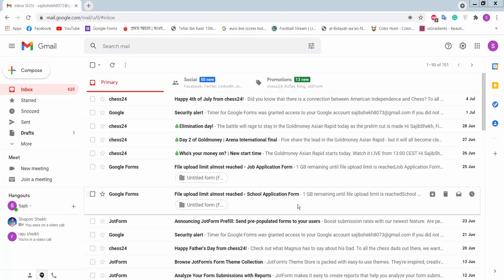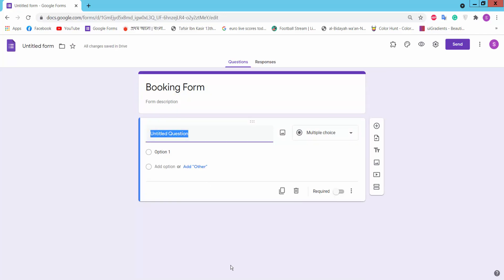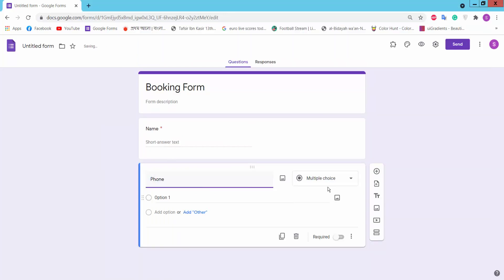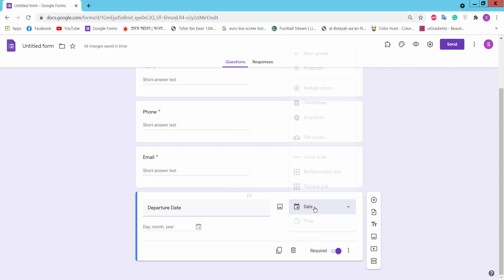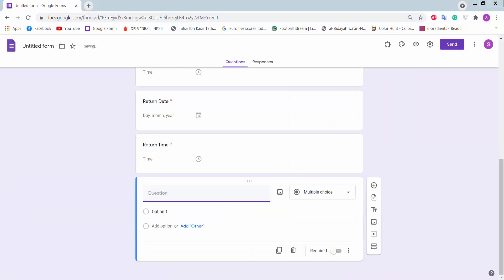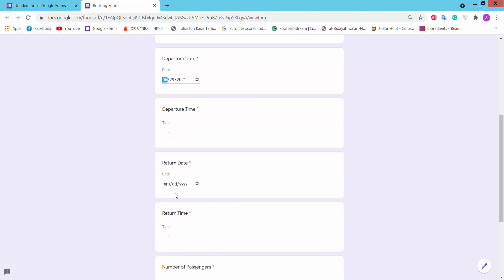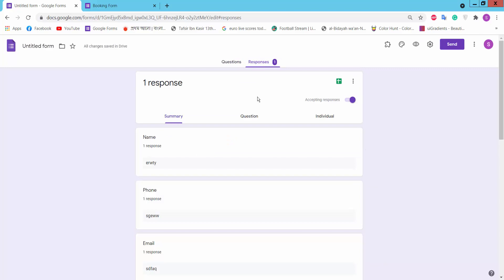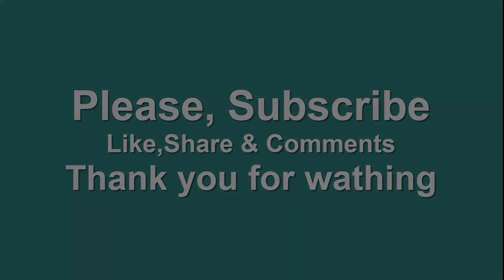How to make or create an online Booking form using Google Forms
In this video, I will show you, How to make or create an online Booking form using Google Forms,